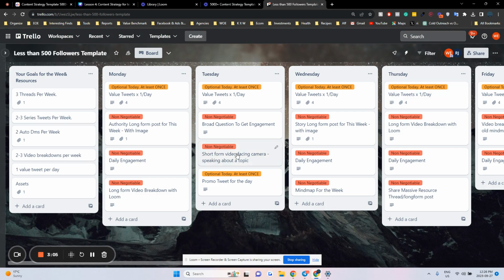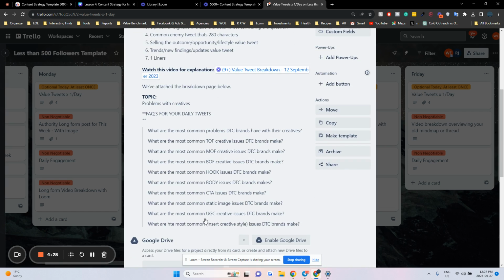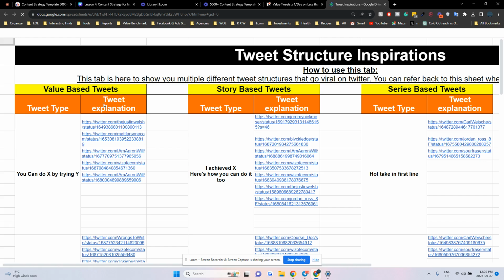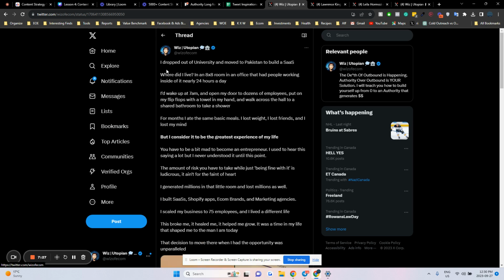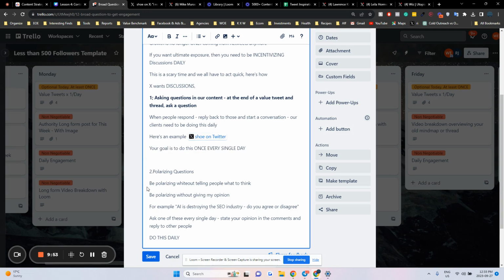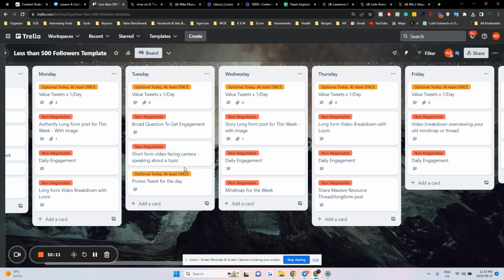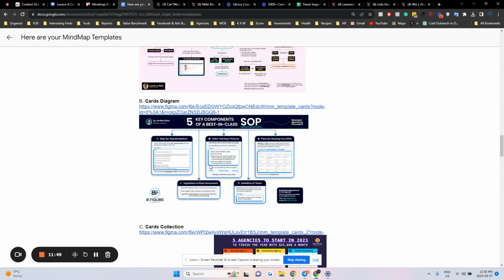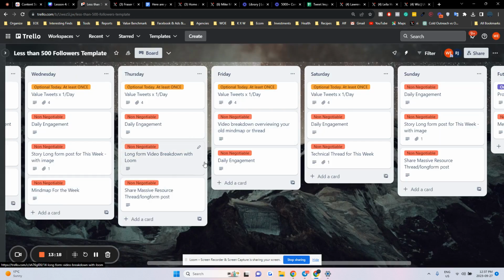3 Your Content Strategy Template